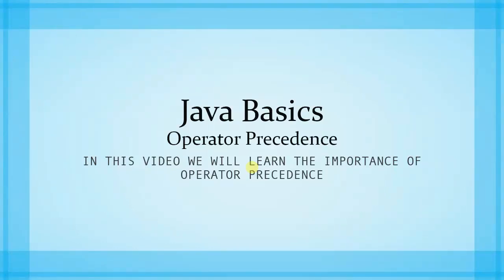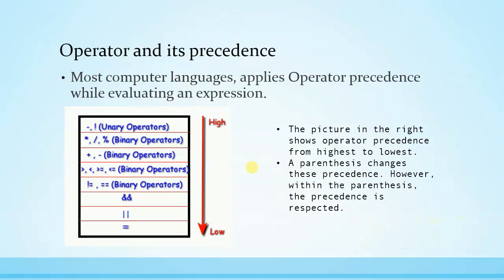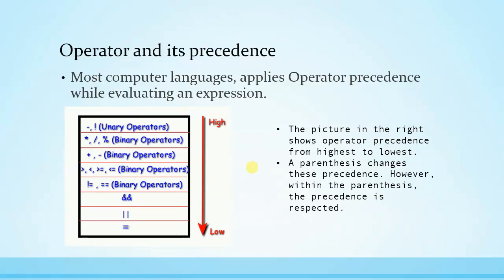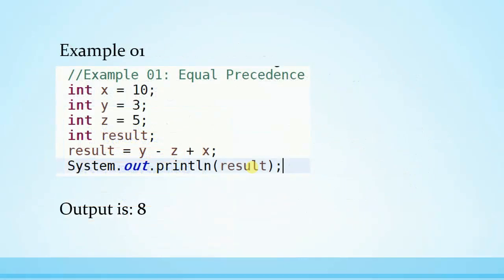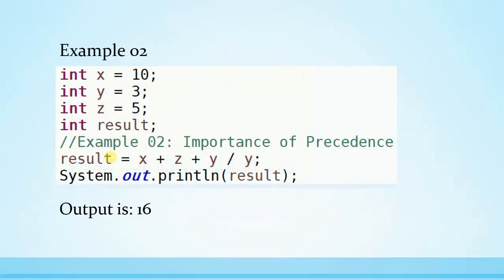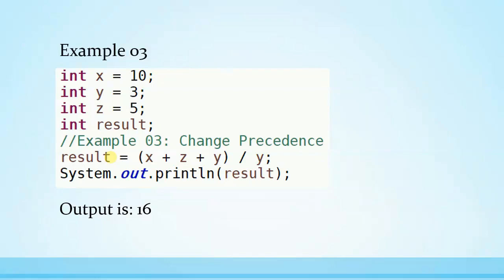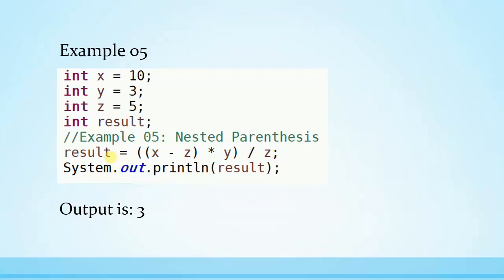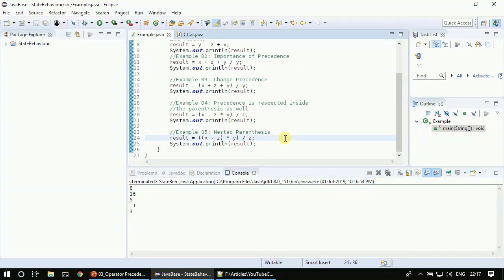004-Operator Precedence in Java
This video explains the importance of Operator and its precedence. You will see how expression of evaluated on three rules. 1.Parenthesis 2. High to Low Precedence 3. Left to Right on Equal Precedence.

Code Snippet:
//Example 01: Equal Precedence
int z = 5;
int result;
result = y - z + x;
System.out.println(result);

//Example 02: Importance of Precedence
result = x + z + y / y;
System.out.println(result);

//Example 03: Change Precedence
System.out.println(result);

//Example 04: Precedence is respected inside
//the parenthesis as well
result = (x - z * y) / z;
System.out.println(result);

//Example 05: Nested Parenthesis
System.out.println(result);